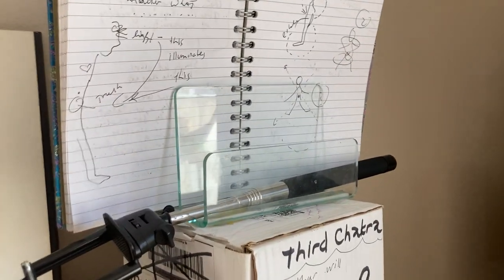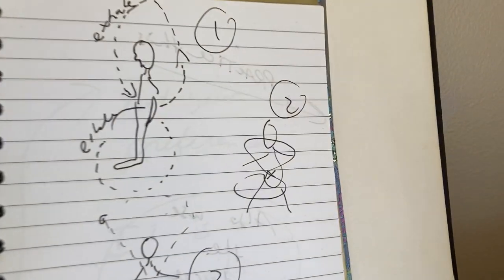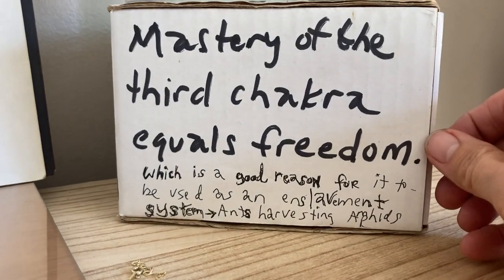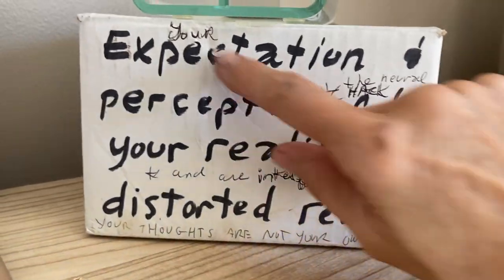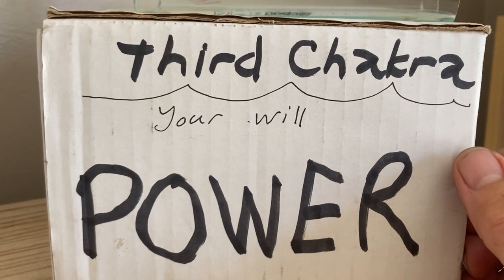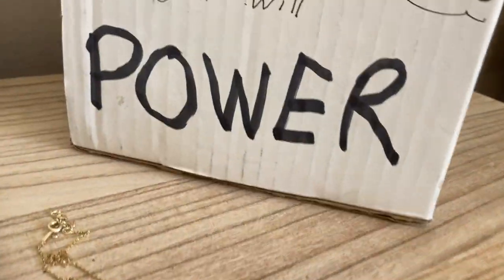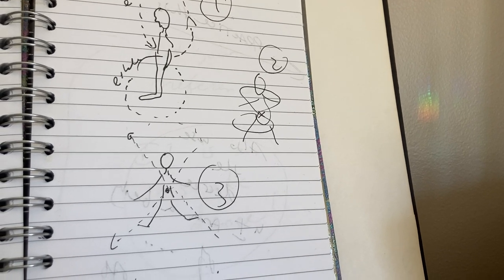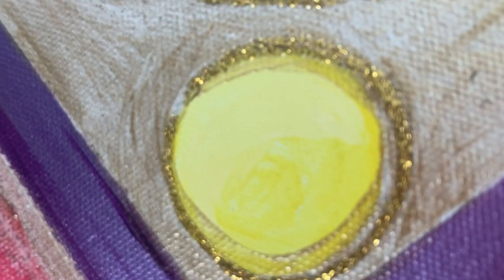Clearing The Solar Plexus / 3rd Chakra / Manipura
Method for clearing your will center. Listen to the video and then create your own unique method. Always align with your Higher Self (God spark) and with God/Source/Creator first.